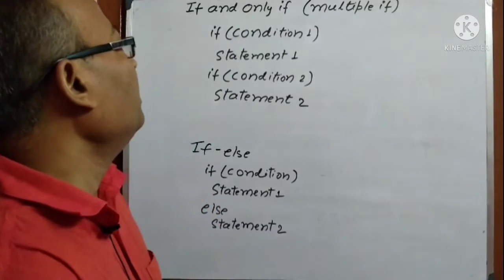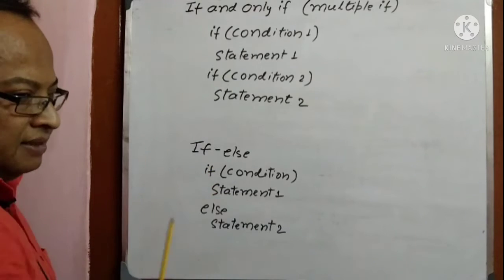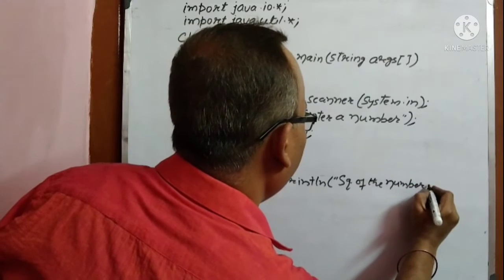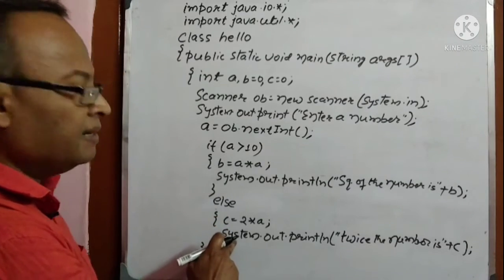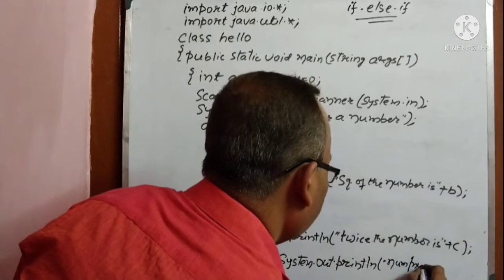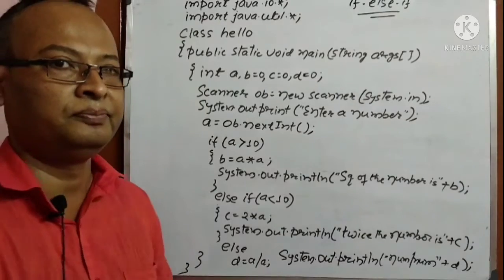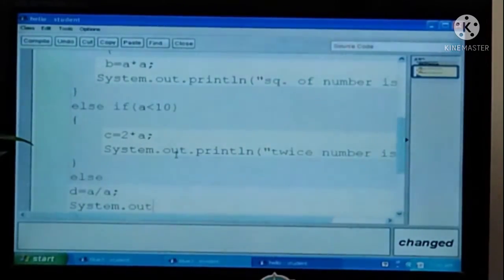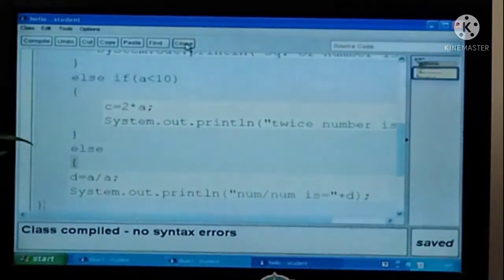Java IF-ELSE-IF conditional statements Java if java if-else nested if-else statements